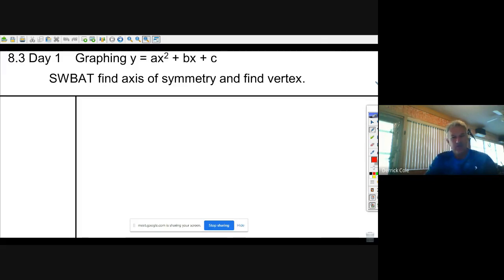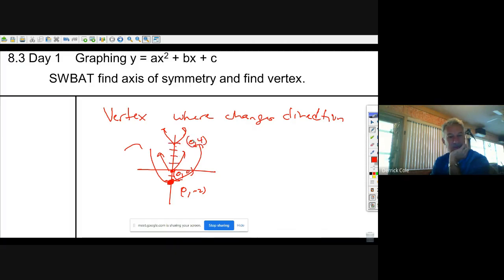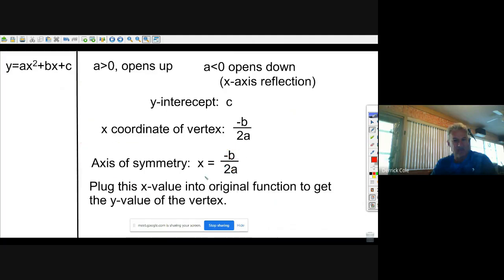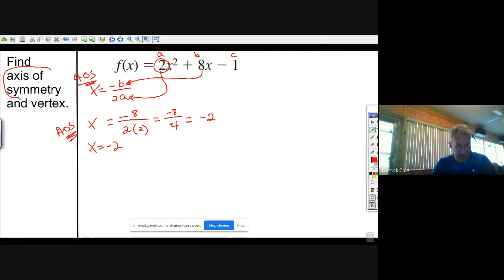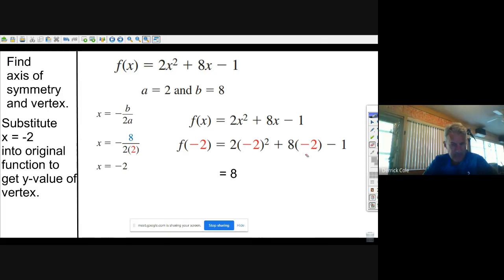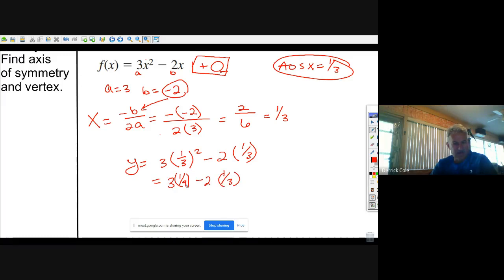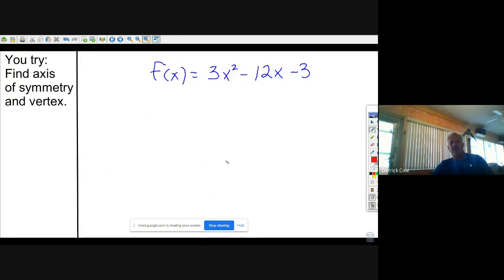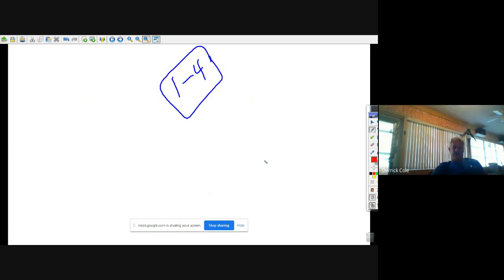Algebra 1 8 3 Day 1 Lesson